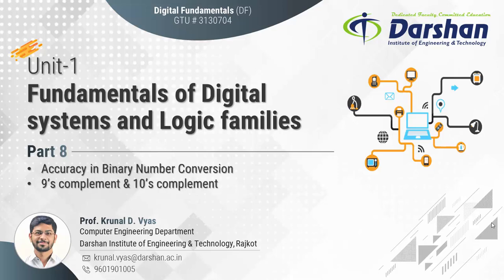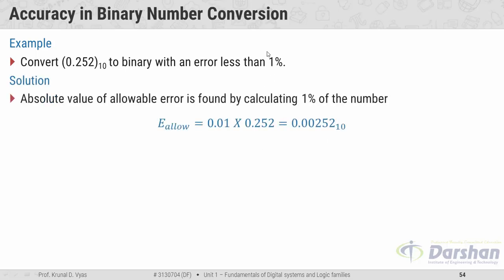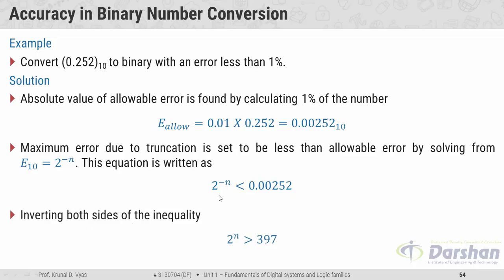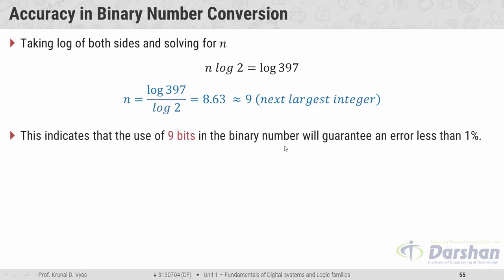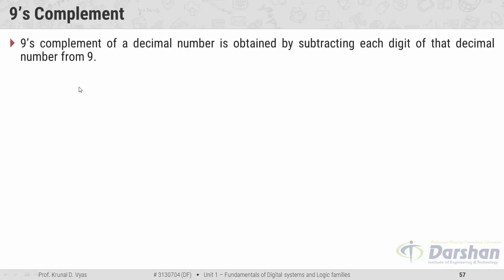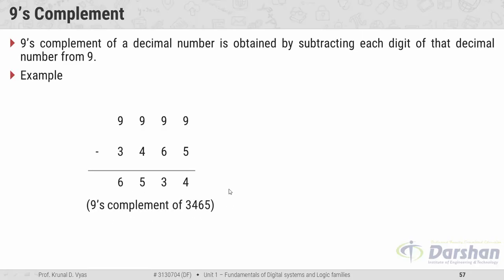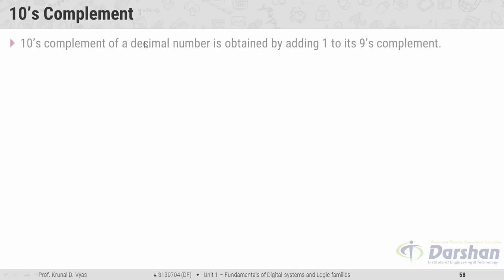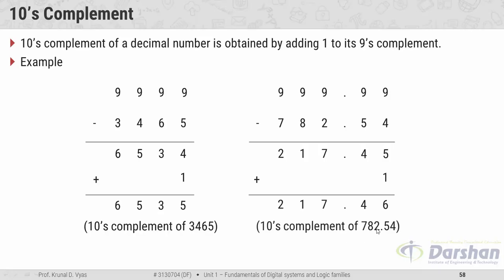Accuracy in binary number conversion, 9's & 10's Complement | Unit-1 #8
Accuracy in binary number conversion:
There are always some errors in the conversion of decimal to binary.
We can set accuracy with % of allowable error in floating-point representation.

9's complement:
The 9’s complement of a decimal number is obtained by subtracting each digit of that decimal number from 9.

10's complement:
The 10’s complement of a decimal number is obtained by adding a 1 to its 9’s complement.
Shortcut:- Subtract LSD(Least Significant Digit) from 10 and the rest of the digits from 9.

GTU - Computer Engineering (CE) - Semester 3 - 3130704 - Digital Fundamentals - Fundamentals of Digital systems & Logic families - Decimal to Octal Conversion, Octal to Decimal Conversion, Decimal to Hexadecimal Conversion & Hexadecimal to Decimal Conversion

This video is recorded by Prof. Krunal Vyas ( , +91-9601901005) at the Computer Engineering Department of Darshan Institute of Engineering & Technology, Rajkot as per GTU Syllabus.